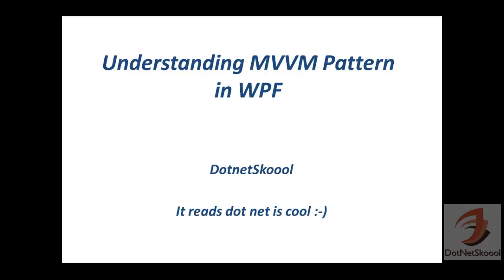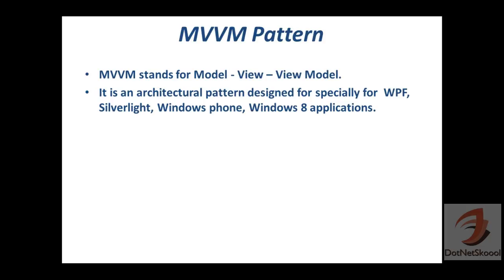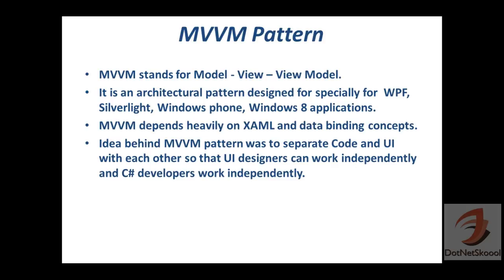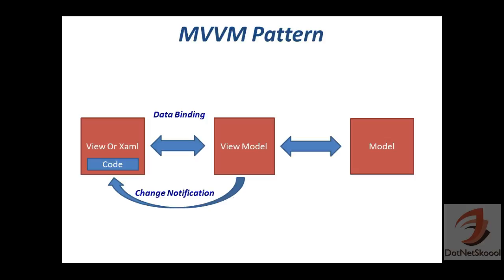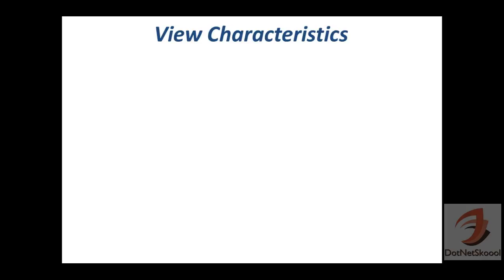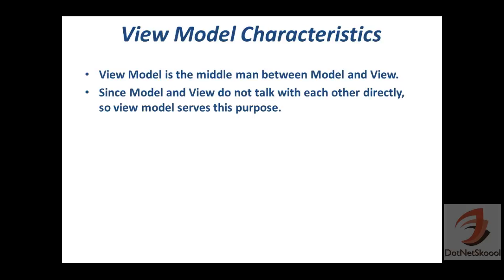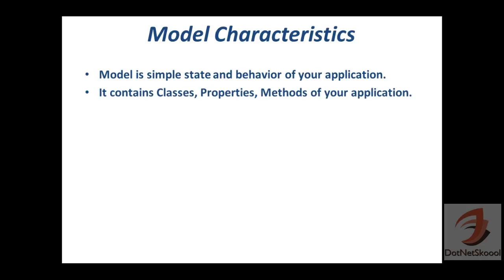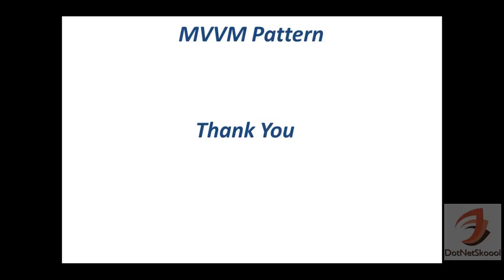MVVM Pattern in WPF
Hey Guys, Let us learn in new slides... Let us learn the theory part of MVVM Pattern. Each WPF app follows MVVM pattern.

Keep learning..